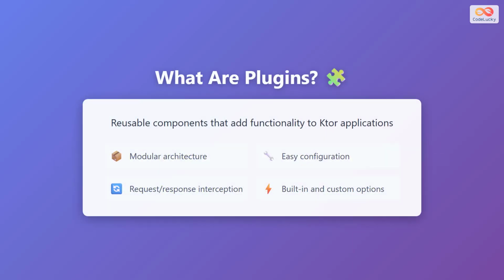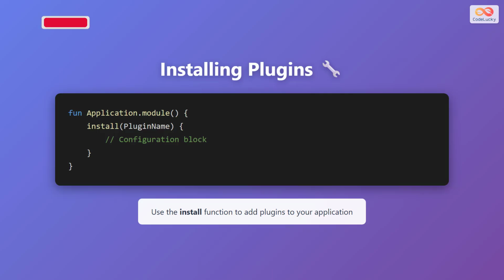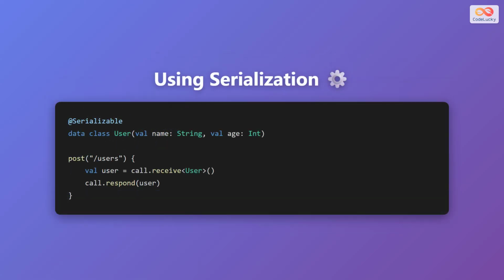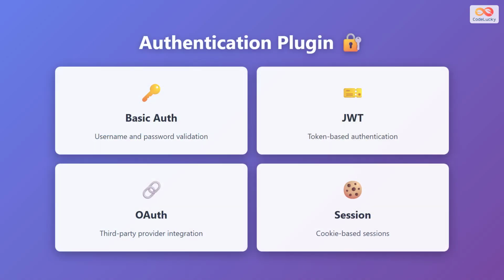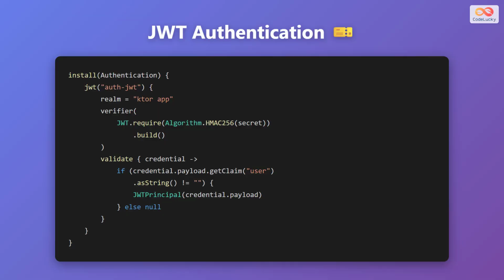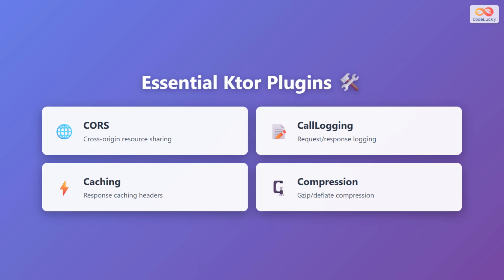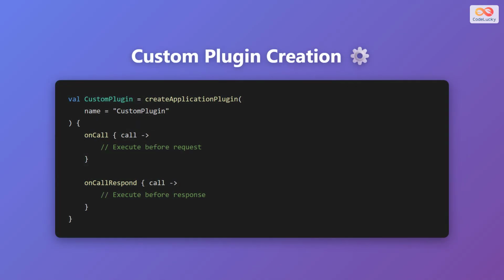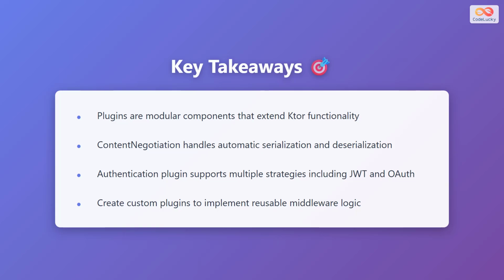Ktor Plugins & Middleware Tutorial - Serialization, Authentication & Custom Plugins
🔌 Master Ktor Features: Plugins and Middleware for Kotlin Backend Development!

Learn how to build powerful backend applications using Ktor's plugin system. This comprehensive tutorial covers everything from basic plugin installation to advanced custom plugin creation.

🎯 What You'll Learn:
✅ Understanding Ktor plugins and their modular architecture
✅ Installing and configuring plugins in your application
✅ Content Negotiation for automatic JSON serialization
✅ Authentication strategies including JWT, OAuth, Basic Auth, and Sessions
✅ Essential plugins like CORS, CallLogging, Caching, and Compression
✅ Creating custom plugins with lifecycle hooks
✅ Best practices for building production-ready Ktor applications

💡 Perfect for beginners learning Kotlin backend development and developers looking to enhance their Ktor skills. This tutorial provides clear examples and practical implementations that you can use in your projects immediately.

Chapters:
00:00 - Ktor Features: Plugins and Middleware
00:29 - What Are Plugins?
01:07 - Installing Plugins
01:42 - Content Negotiation & Serialization
02:25 - Using Serialization
03:04 - Authentication Plugin
03:49 - JWT Authentication
04:33 - Essential Ktor Plugins
05:17 - Custom Plugin Creation
05:58 - Key Takeaways
06:43 - Outro